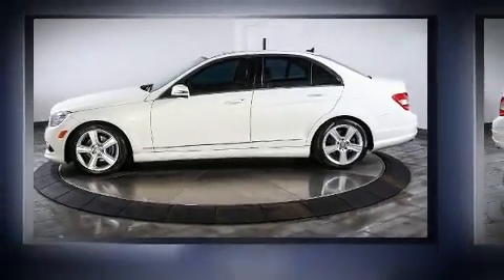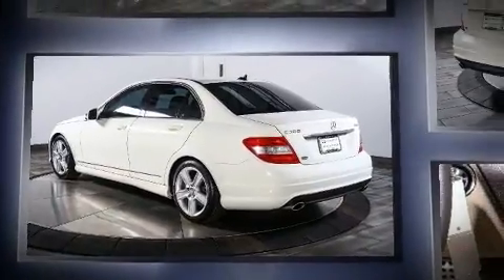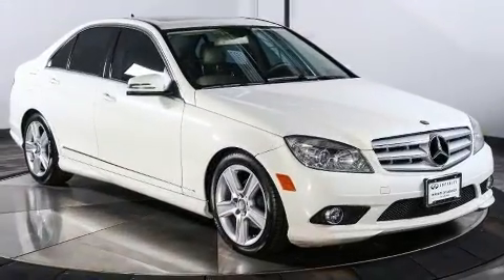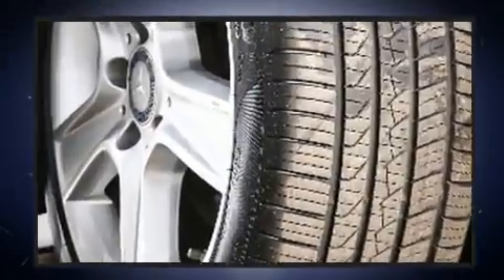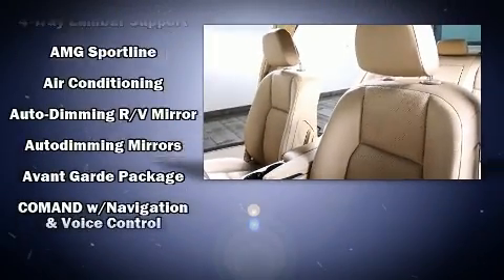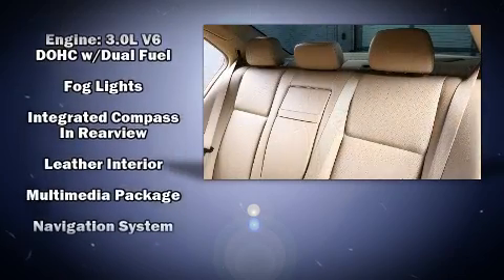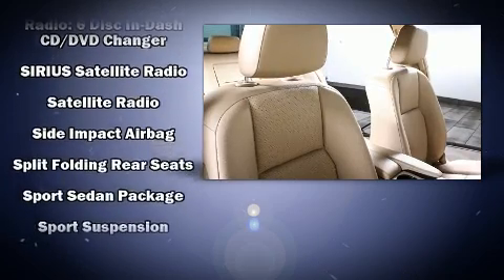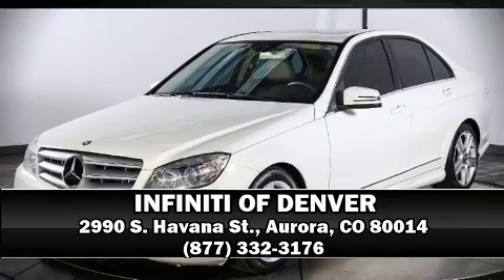2010 Mercedes-Benz C-Class C300 4MATIC in Aurora, CO 80014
2990 S. Havana St.

You're going to love the 2010 Mercedes-Benz C-Class. This 4 door, 5 passenger sedan just recently passed the 50,000 mile mark! Smooth gearshifts are achieved thanks to the 3 liter 6 cylinder engine, and for added security, dynamic Stability Control supplements the drivetrain. Mercedes-Benz prioritized fit and finish as evidenced by: front and rear reading lights, 1-touch window functionality, power moon roof, turn signal indicator mirrors, remote keyless entry, cruise control, and more. Mercedes-Benz ensures the safety and security of its passengers with equipment such as: dual front impact airbags, front SIDE impact airbags, traction control, brake assist, anti-whiplash front head restraints, a security system, and 4 wheel disc brakes with ABS. This car was designed with safety in mind, allowing you to drive with even greater assurance. It also arrives with a Carfax history report, providing you peace of mind with detailed information. Our aim is to provide our customers with the best prices and service at all times. Please don't hesitate to give us a call.